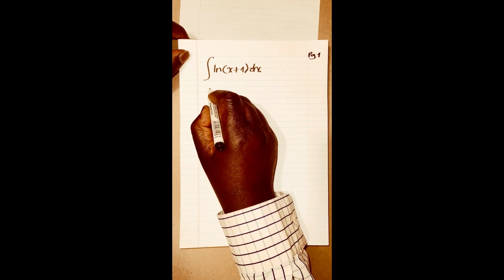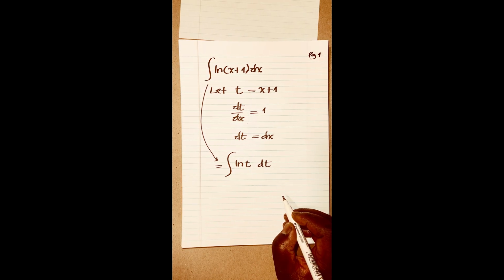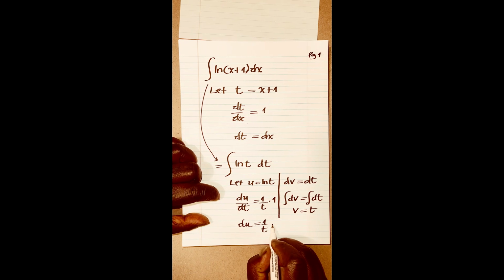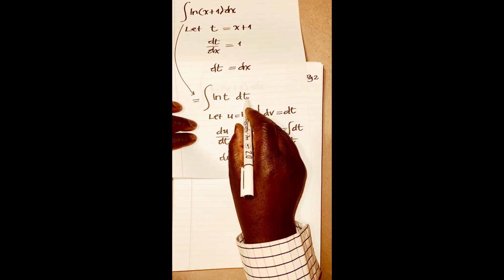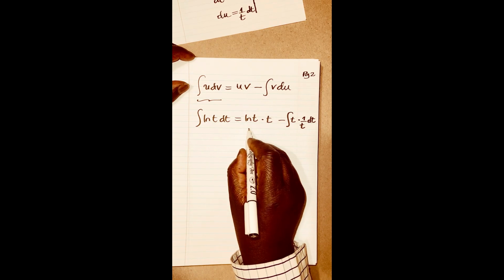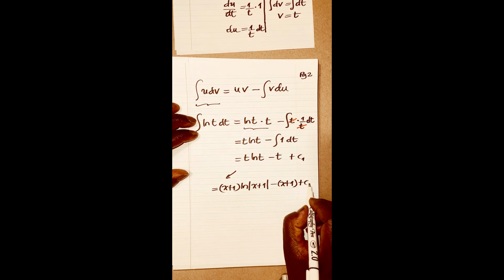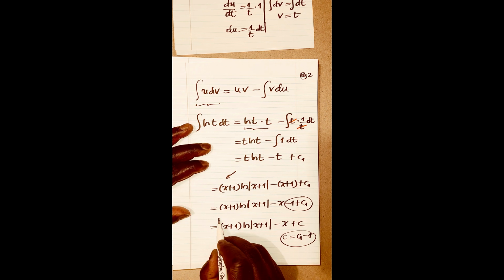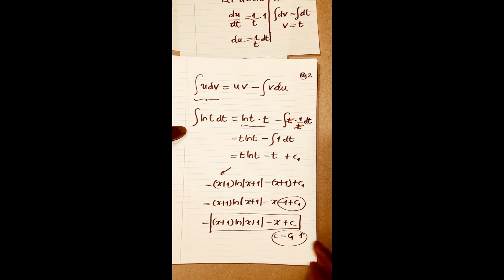INTEGRATION TECHNIQUES Episode x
Hello viewers! In this video I demonstrate how to use u-Substitution followed by Integration by Parts in evaluating integrals of exponential functions.

Your support will give me the impetus and encouragement to generate many more videos and support you and many other students. Your feedback remains vital as well!